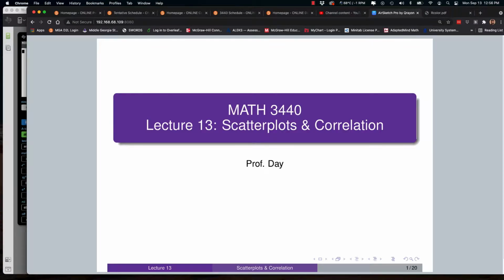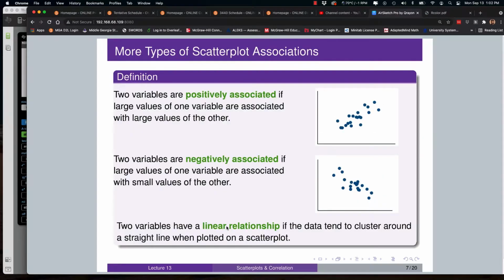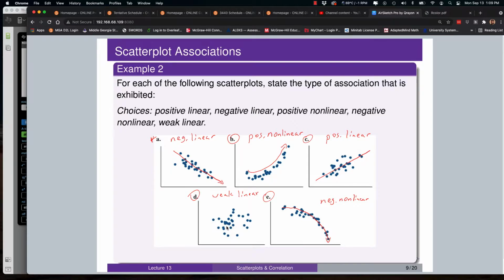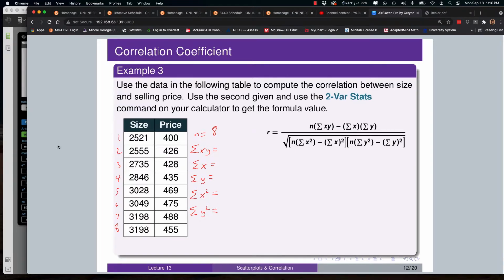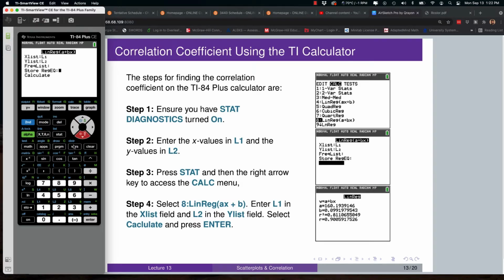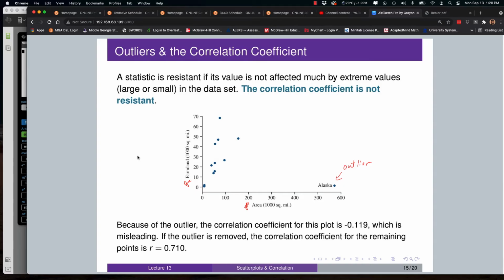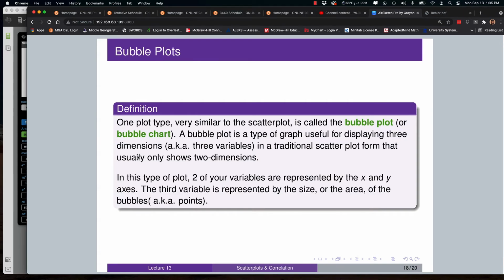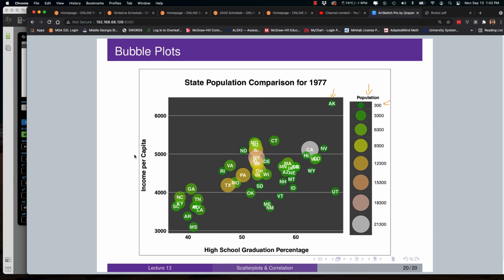L13: Scatterplots & Correlation